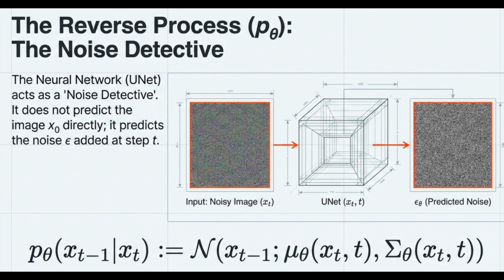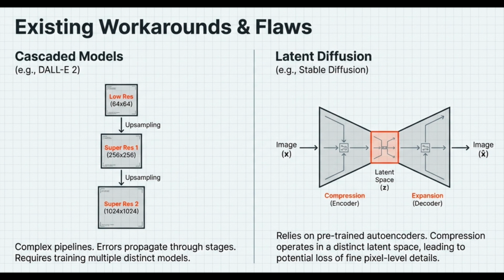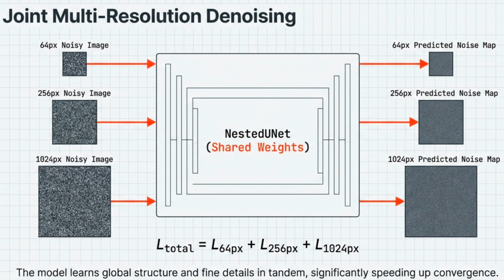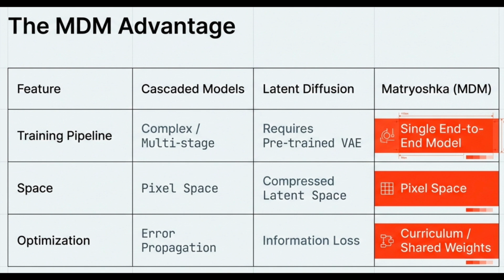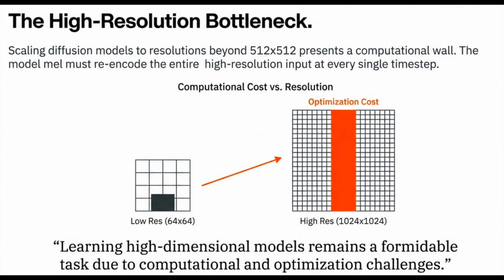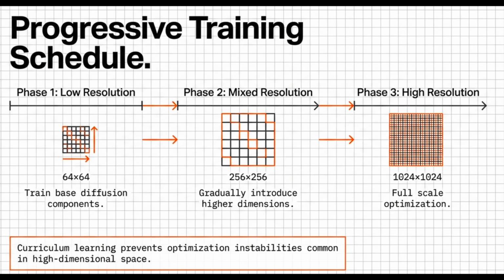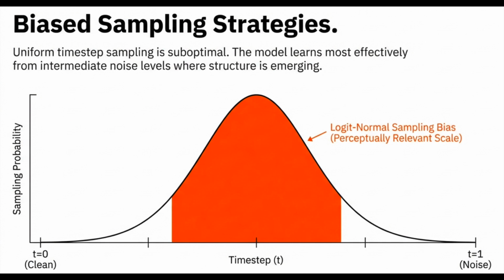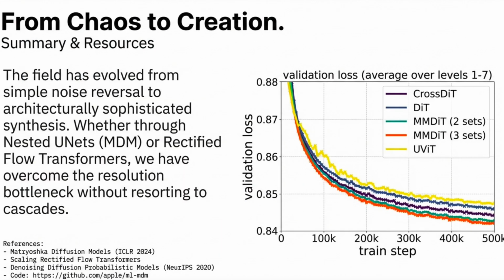[Matryoshka Diffusion Models] Beyond the Cascade: Apple’s Strategy for 1024px Pixel-Space Synthesis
Welcome back to the cutting edge. In the world of generative AI, we’ve always had a 'resolution problem.' If you want high-quality images or video, you usually have to cheat. You either train a small model and use a separate 'upscaler,' or you hide in a compressed latent space where the AI doesn't have to look at every single pixel.

But what if you didn't have to choose between simplicity and scale?

Today, we’re breaking down a major paper from Apple’s ML research team titled 'Matryoshka Diffusion Models.' Named after the famous Russian nesting dolls, MDM is a radical rethink of how we train high-dimensional models. Instead of stacking separate AI models like LEGO bricks, the team has figured out how to nest a low-resolution model inside a high-resolution one using a clever 'Nested UNet' architecture.

In this episode, we’re exploring:

The End of the Cascade: How MDM generates 1024x1024 images and videos in pure pixel space without the 'latent' middleman.

Nested Parameters: The secret to sharing features and parameters across multiple resolutions simultaneously.

Progressive Training: Why starting small and 'growing' your model leads to faster convergence and better zero-shot performance—even on relatively small datasets like CC12M.

Apple is making the code and weights public, and the results are shaking up our understanding of optimization. So, grab your coffee and get ready to go deep—because today, we’re looking at the future of pixels, one layer at a time.

Why this works for your listeners:

The "Nesting Doll" Analogy: It’s a perfect mental hook for the Nested UNet architecture where small-scale parameters are literally contained within larger ones.

Data Efficiency: Mentioning the CC12M dataset is key—it proves that this model is efficient, achieving high-res results with 12 million images instead of the billions used by competitors.

Pixel-Space Power: Highlighting that it works in pixel space (instead of latent space) distinguishes it from models like Stable Diffusion.